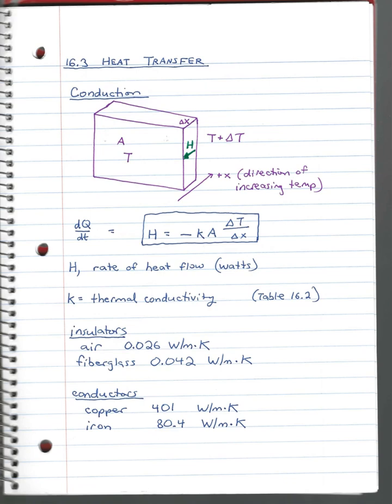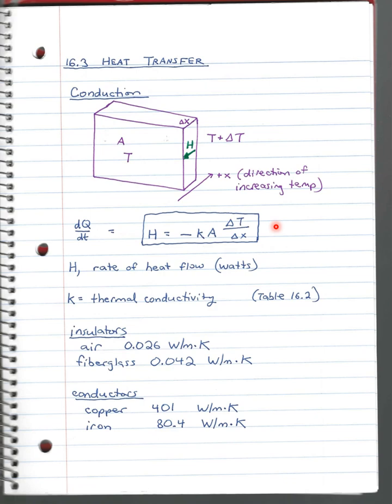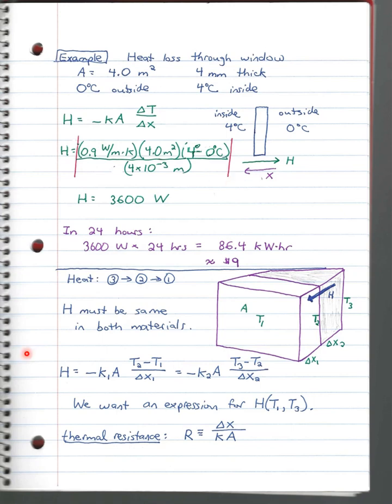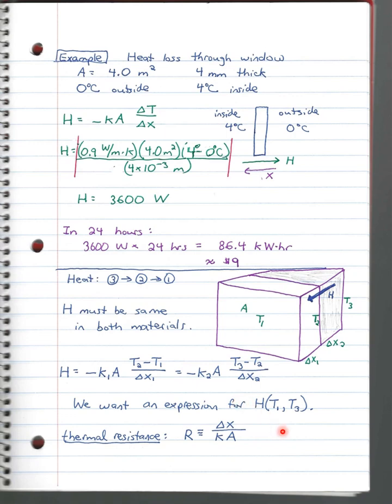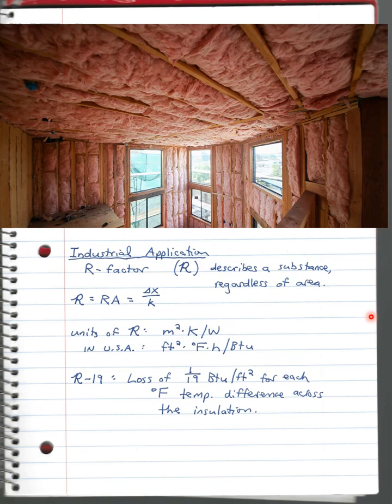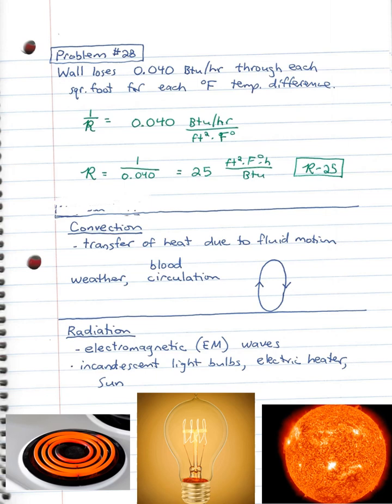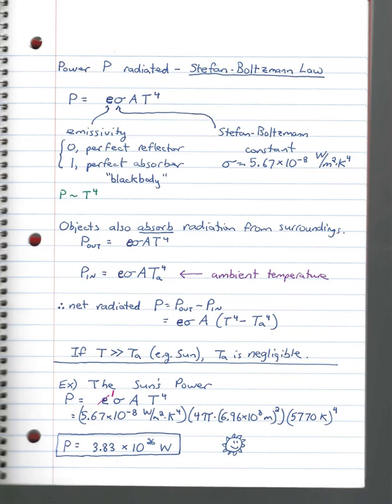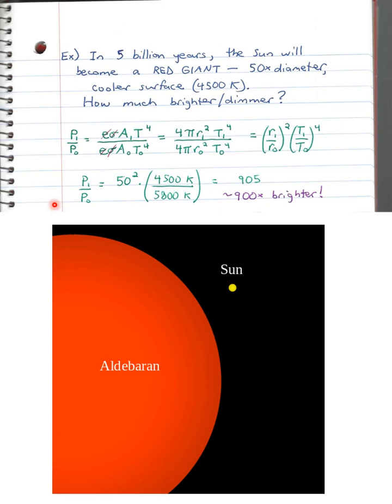PHYS 104B Lecture 16-3: Heat Transfer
PHYS 104B Lecture 16-3: Heat Transfer, by Professor Jon Satko, Porterville College